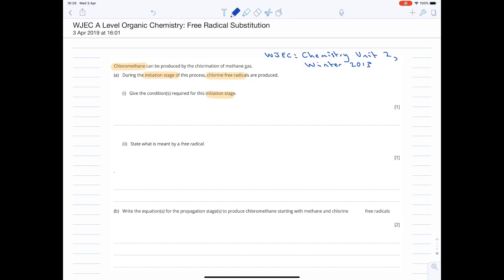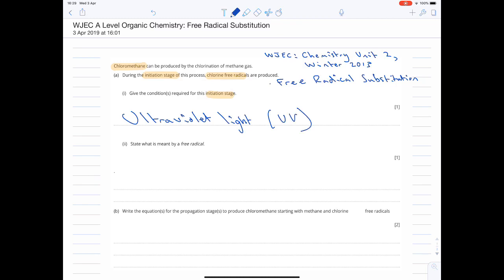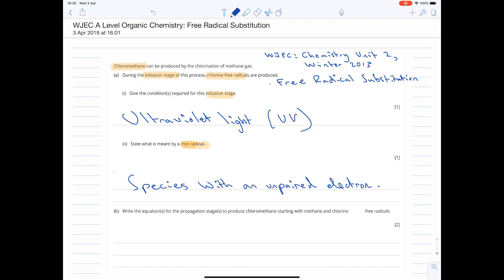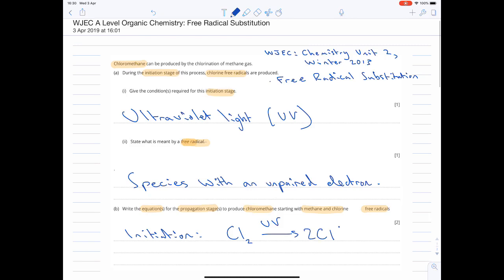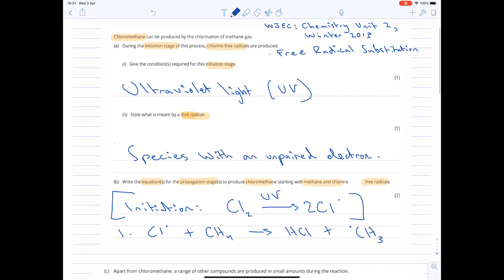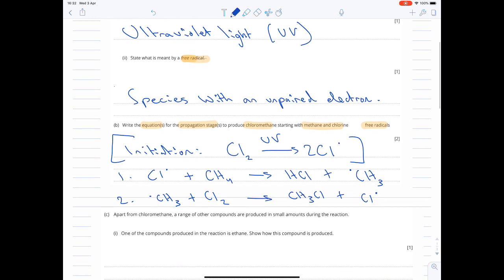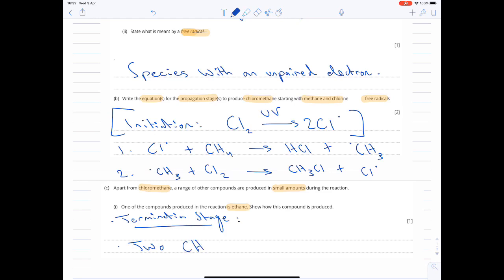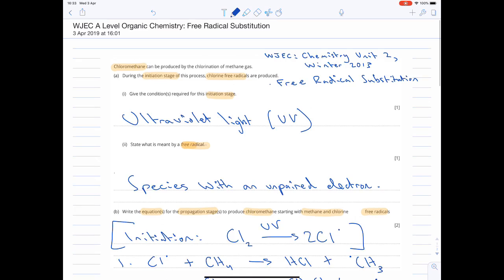WJEC A Level Organic Chemistry: Free Radical Substitution (Q1)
The key to being successful on this type of question is first recognising the reaction mechanism in question which in this case is free radical substitution. Then, based on your knowledge on this mechanism, apply it appropriately to the organic compound being mentioned in the exam question and apply the method of approach shown in the video; therefore, by doing this, you will ensure that you gain full marks on this free radical substitution question and indeed any question concerning reaction mechanisms in A Level Organic Chemistry!

Also, make sure to remember that in the termination stage in free radical substitution, any two radicals can react, it is a random process!

I hope this a level organic chemistry video on free radical substitution for the WJEC was helpful.

Question Source: WJEC A Level Chemistry: Unit 2 - Winter 2013